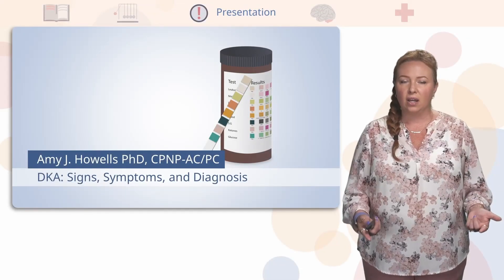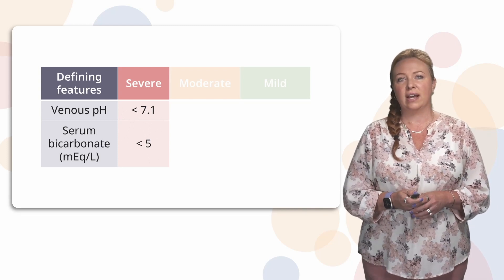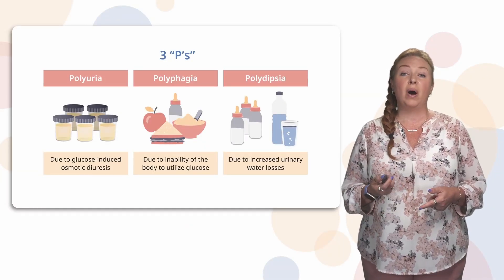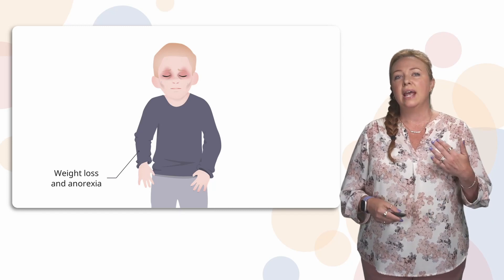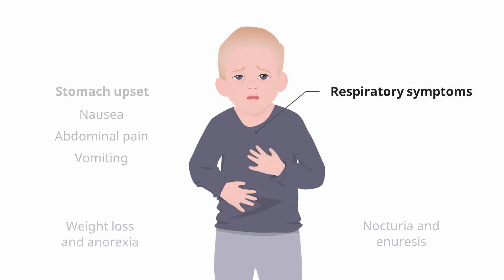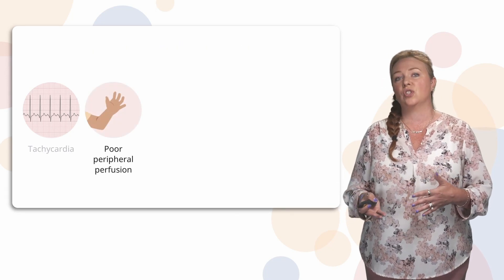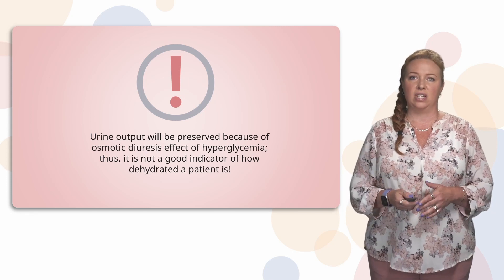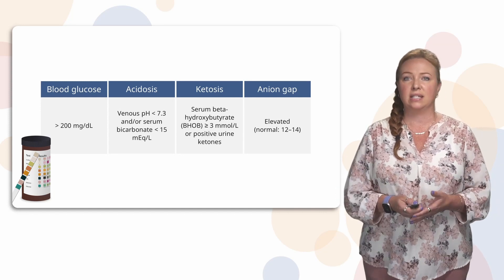Diabetic Ketoacidosis (DKA) | Symptoms, diagnosis, clinical presentation, assessment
► THIS VIDEO will talk about DKA and its signs, its clinical presentation, symptoms, the assessment of severity and laboratory abnormalities.

► ABOUT THE PROF: Dr. Amy Howells is an Associate Teaching Professor at the University of Washington School of Nursing in Seattle, Washington.
She graduated as a Pediatric Nurse Practitioner (PNP) from the University of Texas, Houston in 2005, and practised as an instructor, later as an assistant professor at Baylor College of Medicine. She completed two post-master’s certificates in nursing education and acute care PNP, and finally obtained her PhD in Nursing from the same university in 2014. In 2016, she joined the University of Washington to facilitate the creation of the acute care PNP track.

CHAPTERS:
0:00 - DKA, Assessment of Severity
1:43 - The 3 P's, Clinical Presentation
3:08 - Weight loss and anorexia
3:55 - Nocturia and enuresis
4:35 - Other symptoms
5:44 - Clinical signs of DKA
7:23 - Laboratory Abnormalities
8:26 - Outro